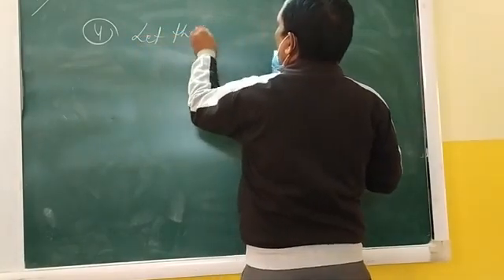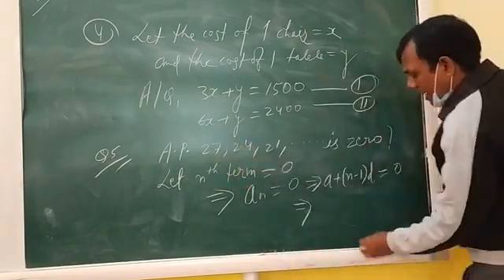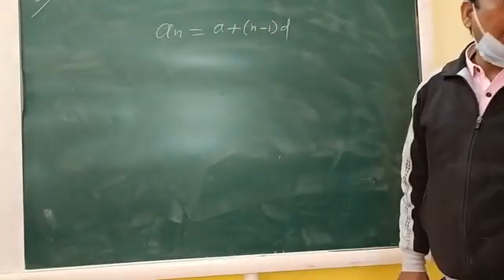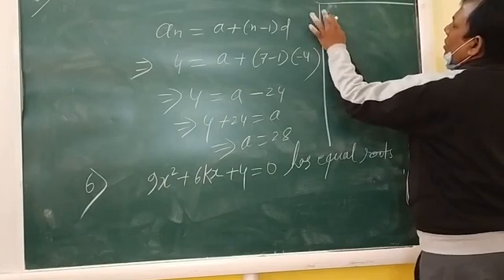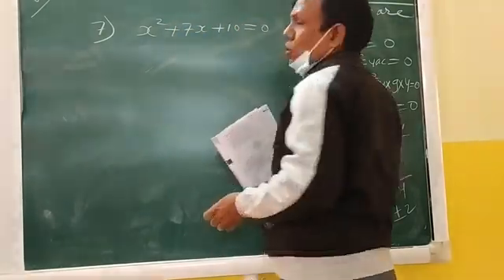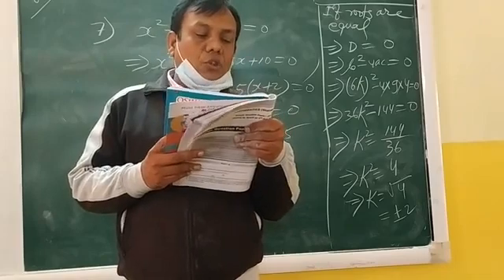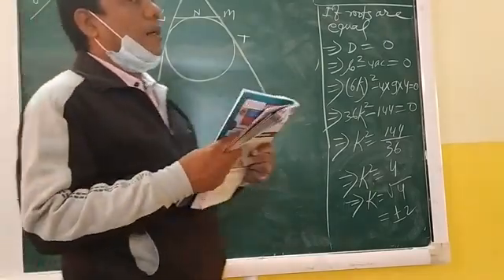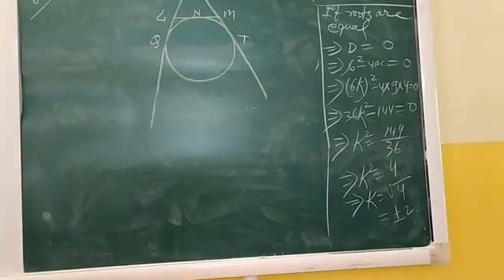CLASS X CBSE SAMPLE PAPER 2020-21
CBSE SAMPLE PAPER